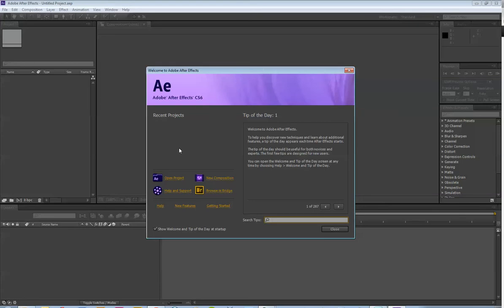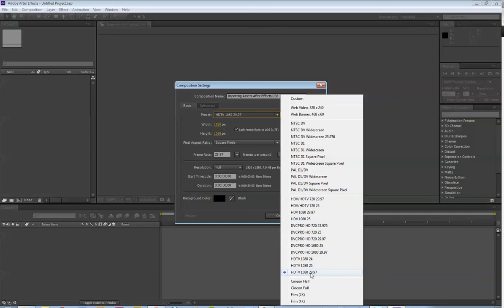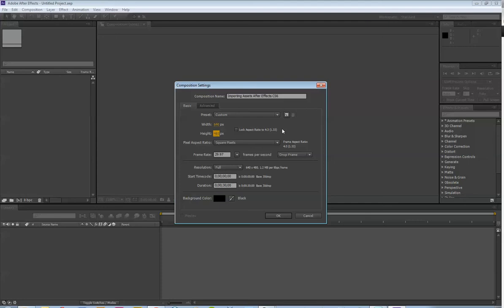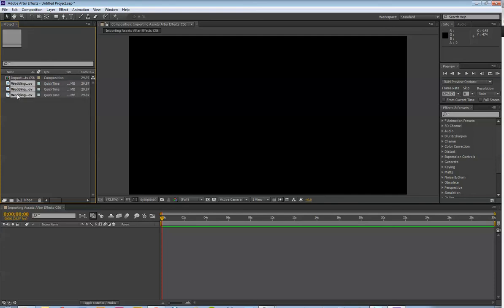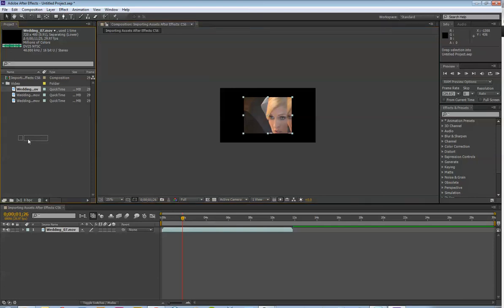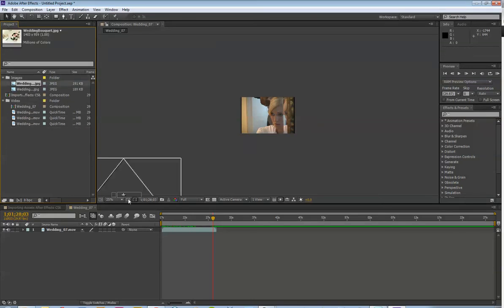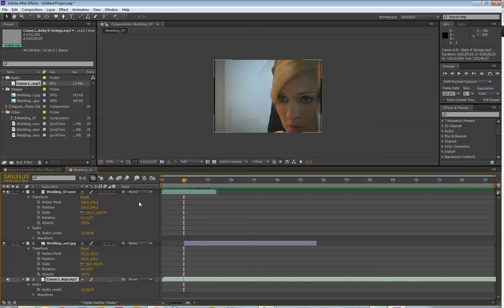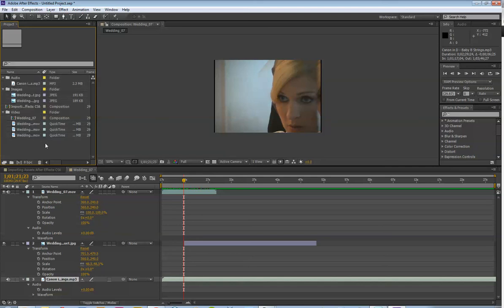Importing Assets into After Effects CS6